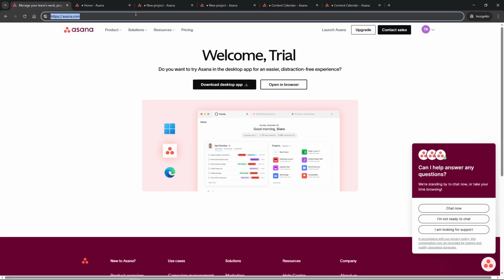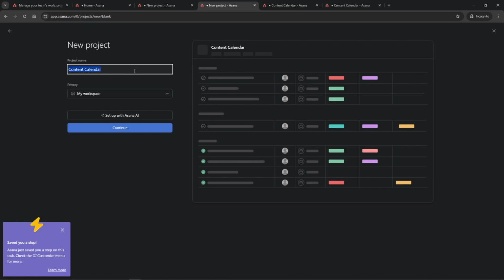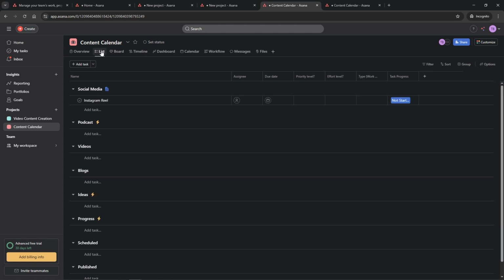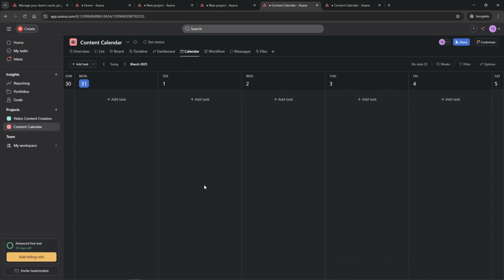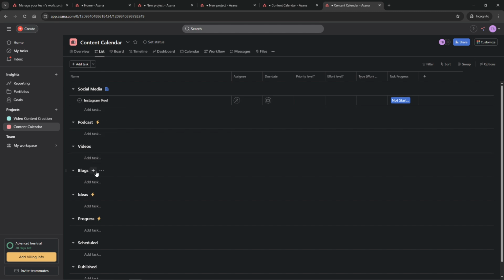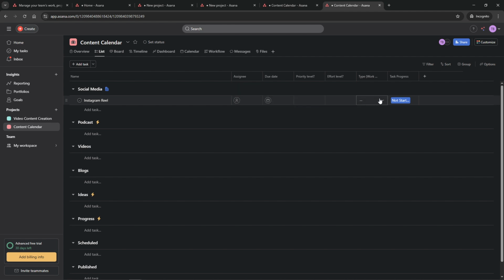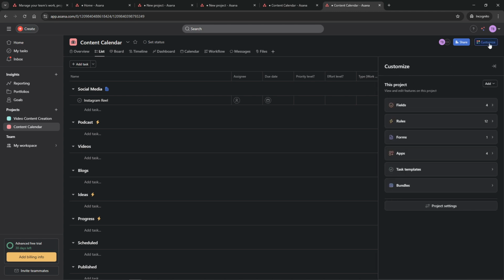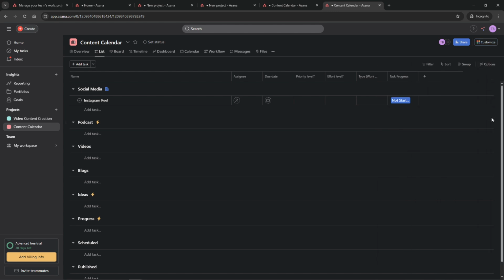How to Create a Master Content Calendar in Asana [2025 Full Guide]